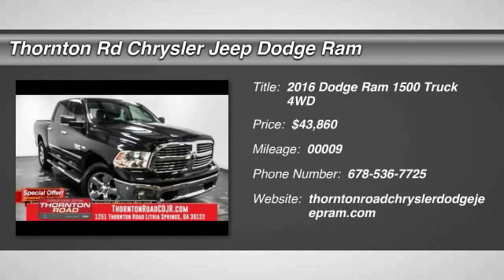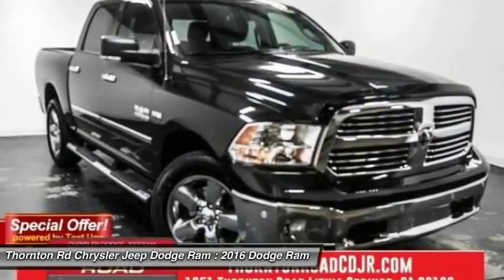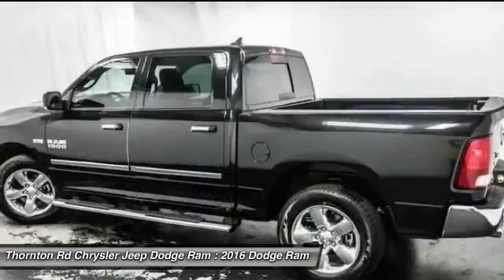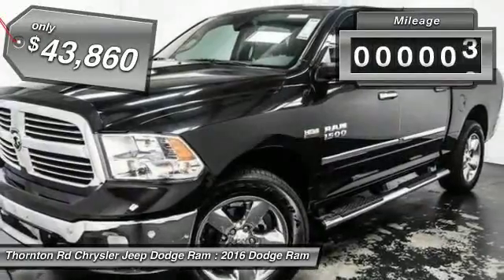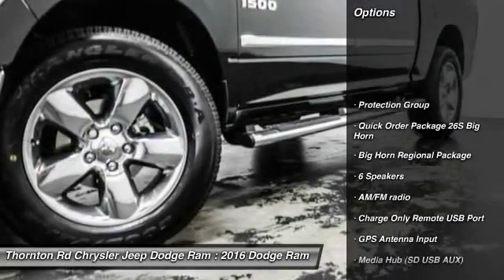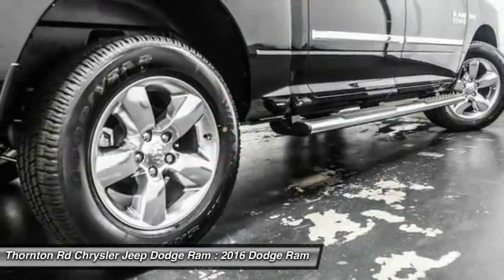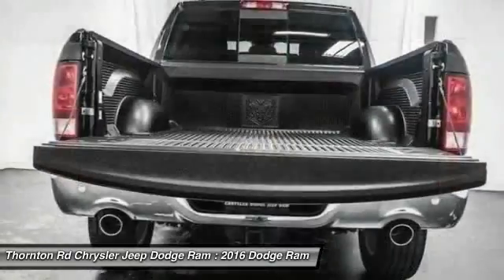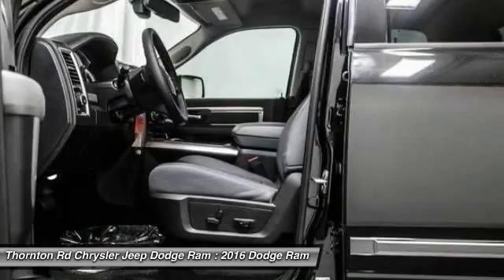2016 Dodge Ram 1500 Lithia Springs GA 16104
2016 Dodge Ram 1500

Price does not include Tax, Title, License, Registration, and Doc Fee.  Customer must qualify for rebates -  See Dealer for Details $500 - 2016 Retail Consumer Cash SE 66CG1. Exp. 11/02